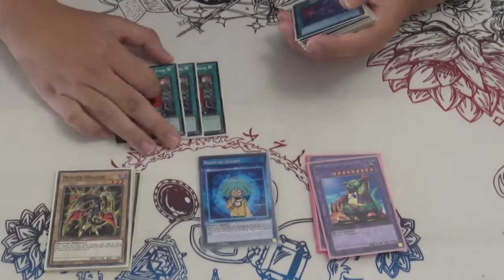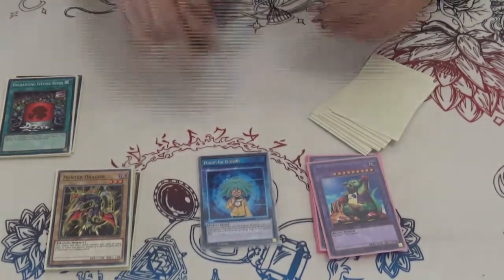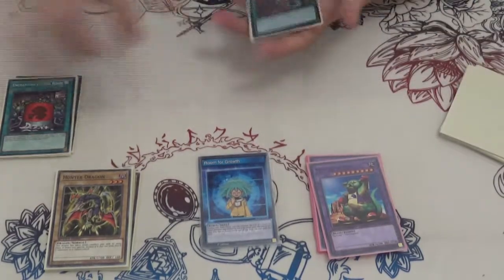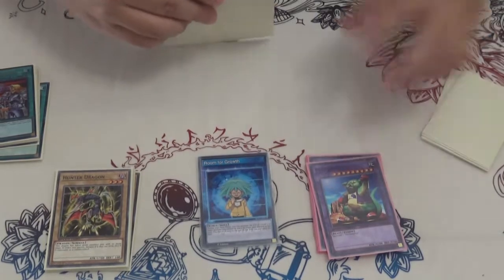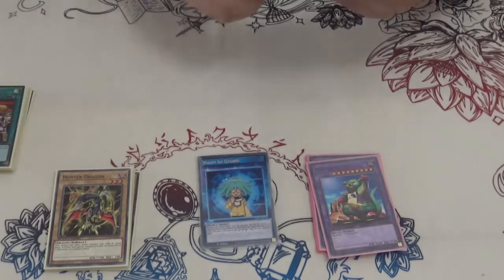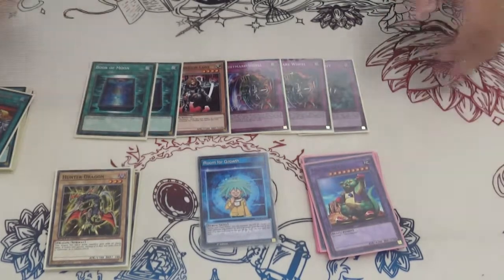Yu-Gi-Oh! Speed Duel Room for Growth Deck Profile - November 2022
3 Sonic Duck is a good card.

Skill: Syrus - Room for Growth

If you like this video and wanna see more from a group of friends who do Lets Play, movie reviews, or something else thats important, be sure to subscribe to us

K, thanks, bye.